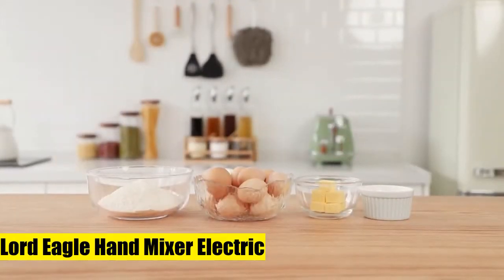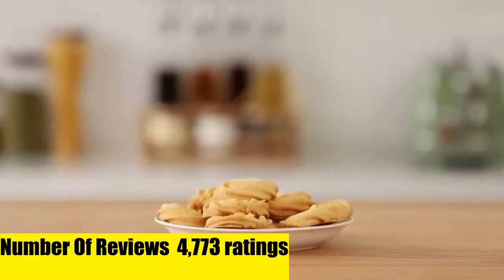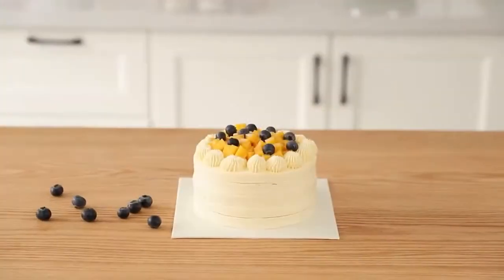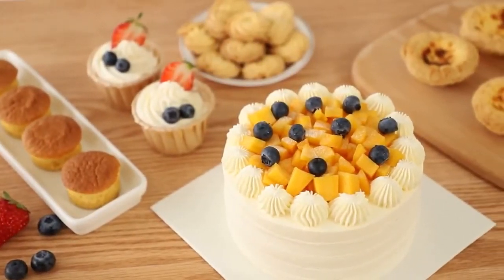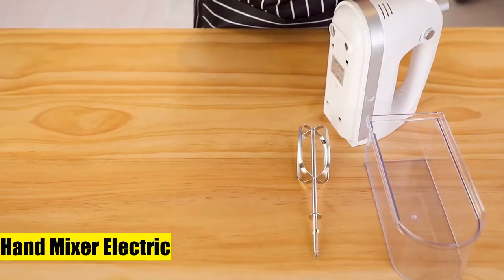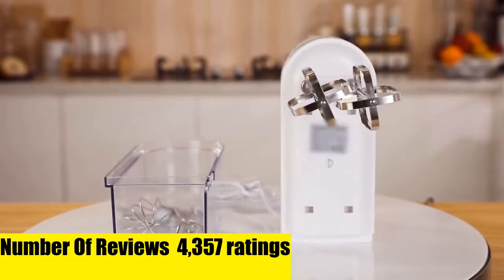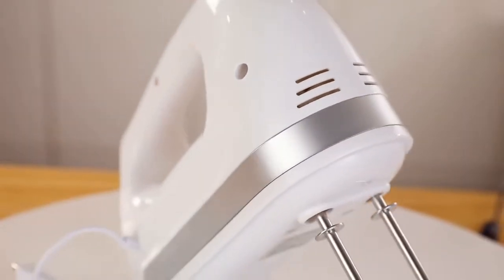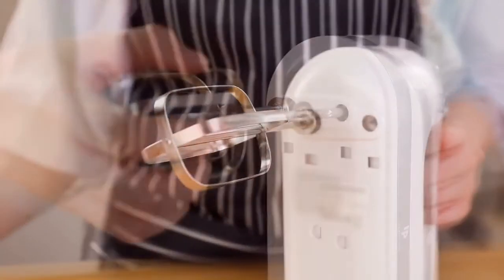3 Of The Best Hand mixers You Can Buy On Amazon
SHARDOR Hand Mixer 350W Power Advantage Electric Handheld Mixers with 5 Stainless Steel Attachments 2 Beaters

Lord Eagle Hand Mixer Electric